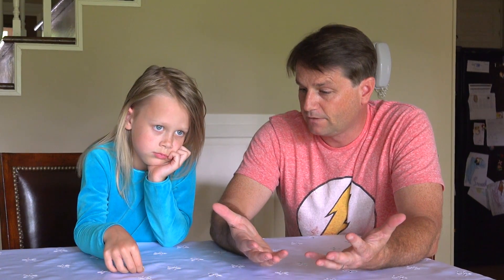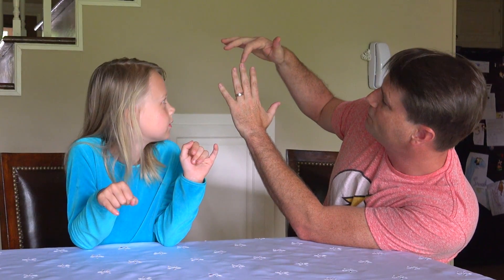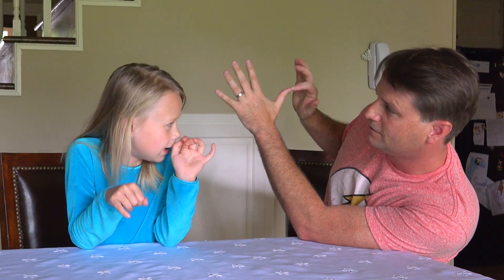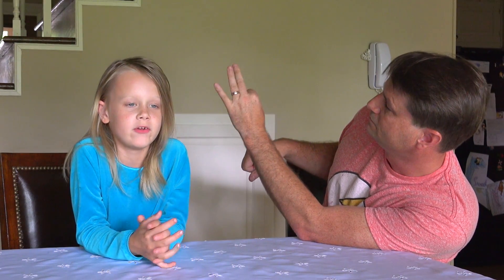Growing up with Eureka: Skip Counting with Fractions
In this video, 6-year-old Autumn skip counts by fractions 1/2, 1/3, and 1/5.  There are a number of ways to skip count by a fraction.  See the accompanying article at